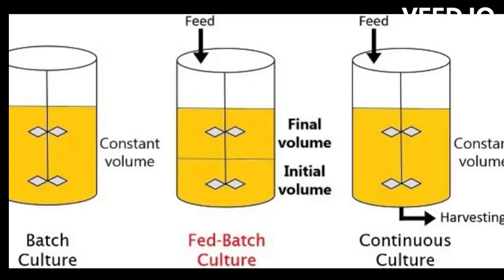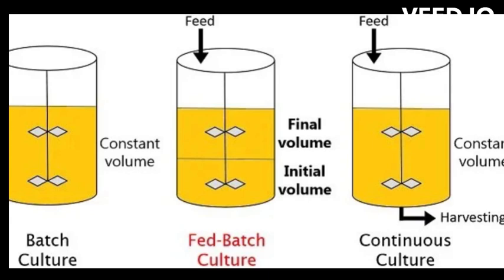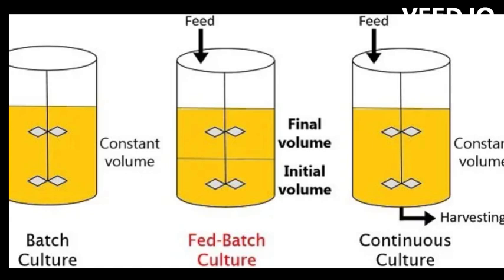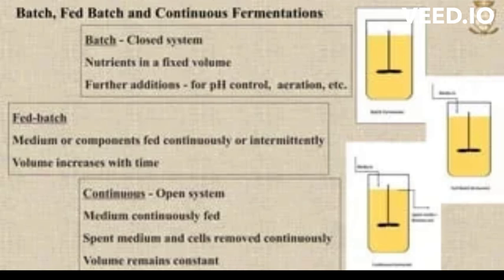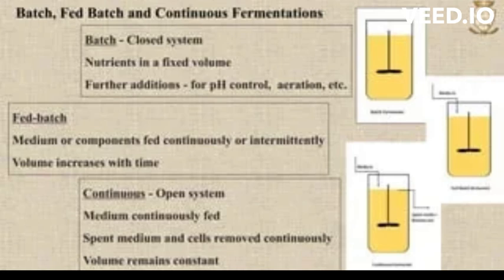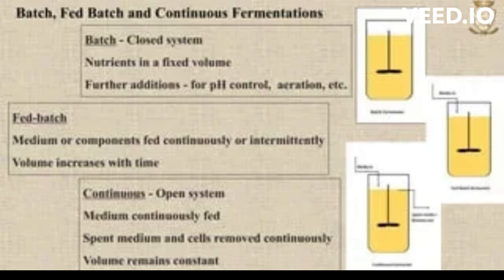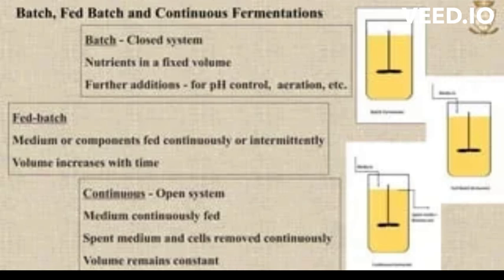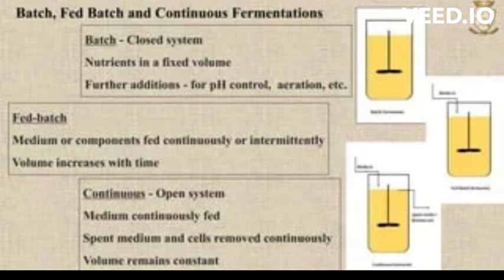what is difference between batch, fed-batch and continuous culture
in this video explain about what is difference between batch, fed-batch and continuous culture